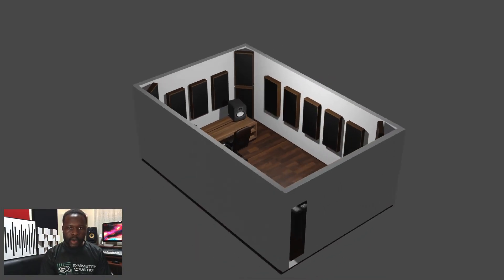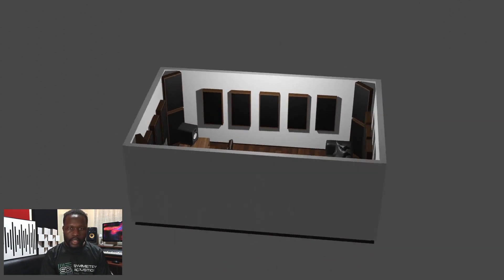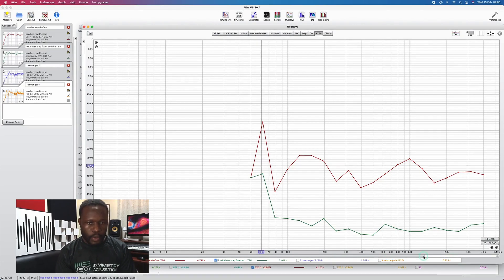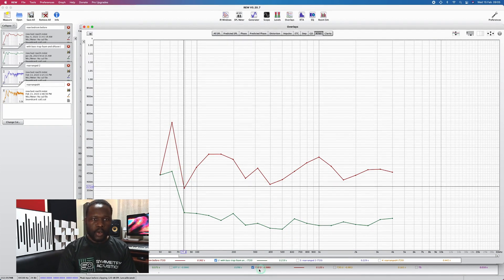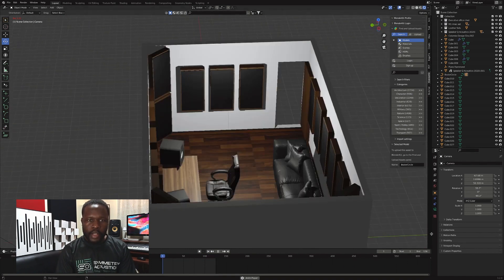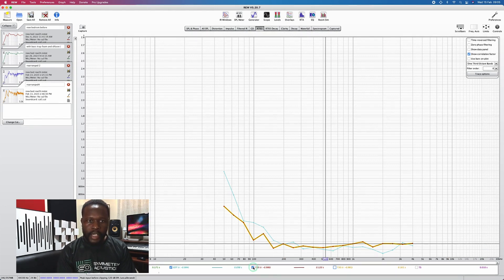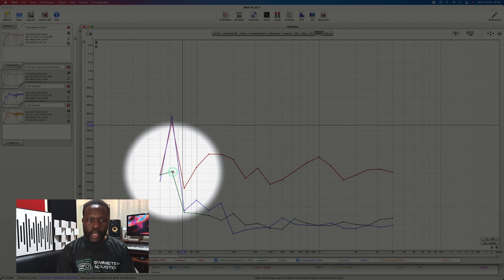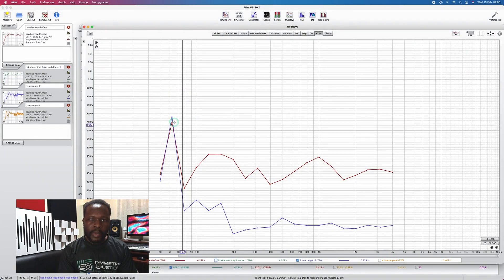ROOM VS SPEAKER WAR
You’ll never be able to create mixes you’re happy with if you can’t trust what’s coming out of your speakers. You’ll just keep making tracks that sound good in your studio and nowhere else. You’ll keep going in circles, trying to fix the acoustics in your room by EQing your mix.

In order to actually fix these problems once and for all, first you’ll need to arrange the setup appropriately then install broadband acoustic treatment in your studio to flatten the peaks and nulls in the frequency curve contact us on for room acoustic analysis and treatment.